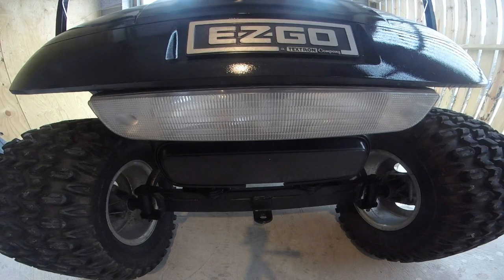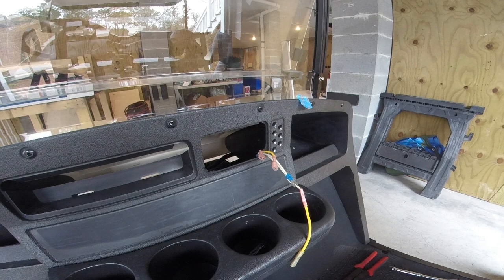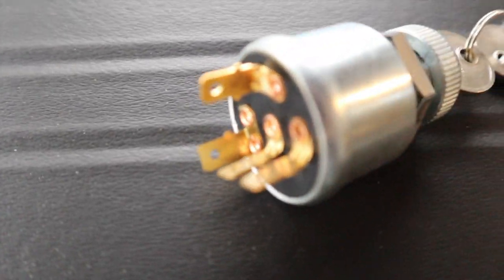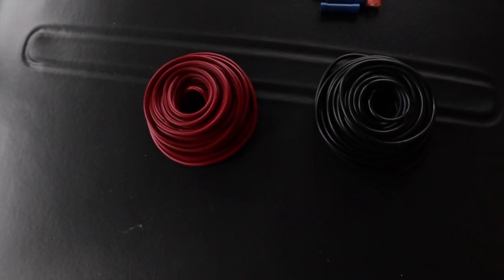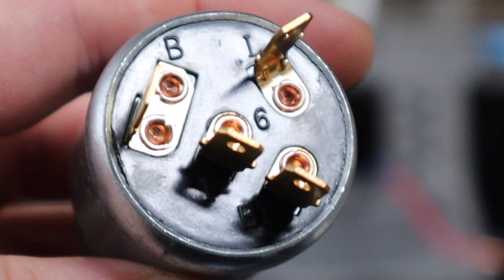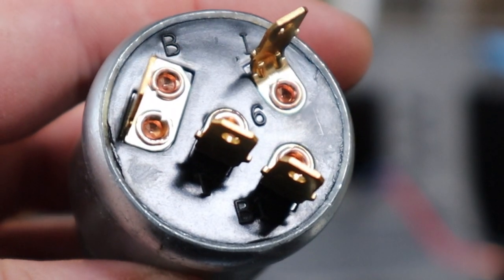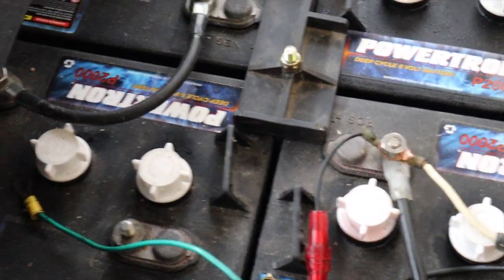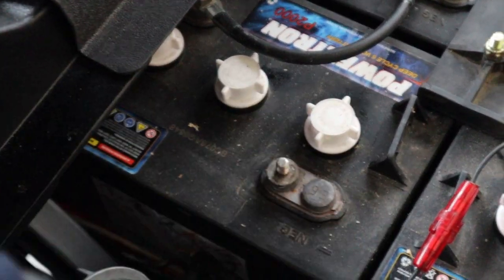EZ-GO TXT Restoration Ep.2 - Ignition switch w/ lights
Installing a 3-way ignition switch with lights on an EZ-GO TXT